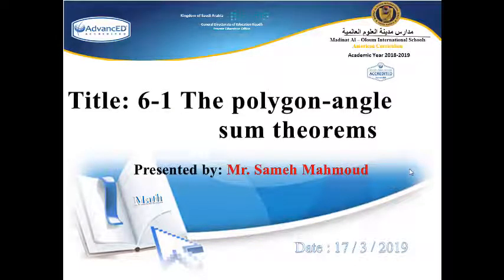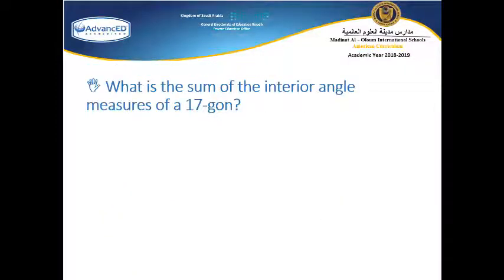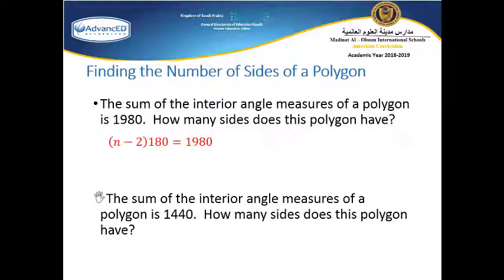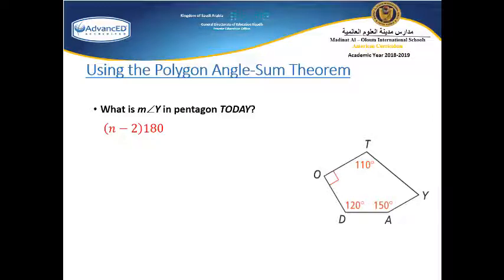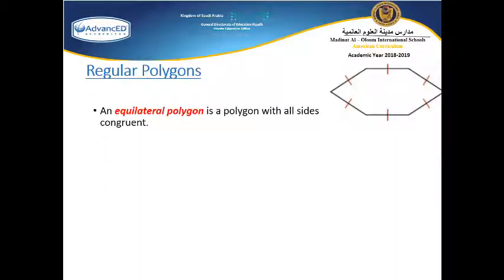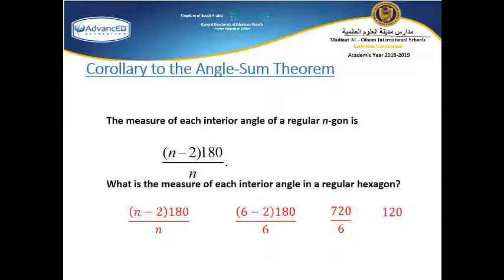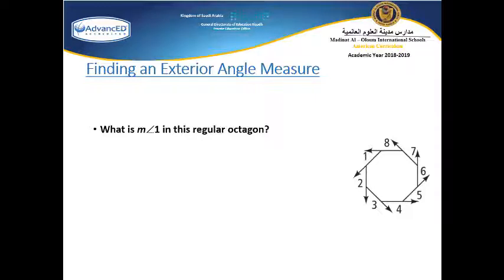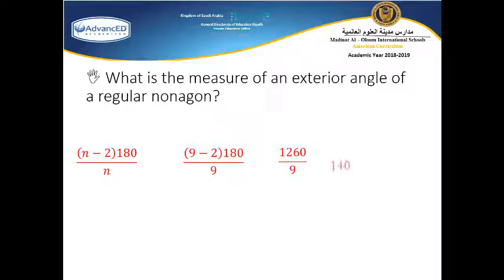6-1 The polygon-angle sum theorems